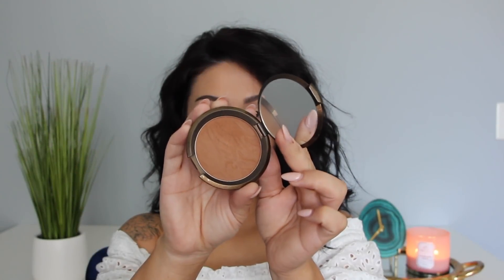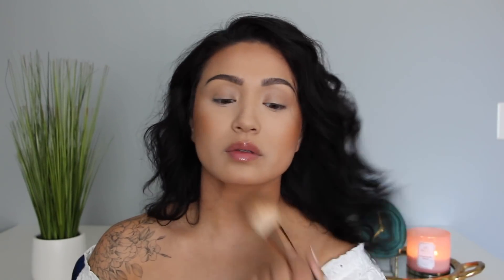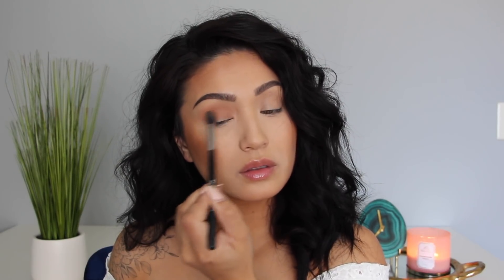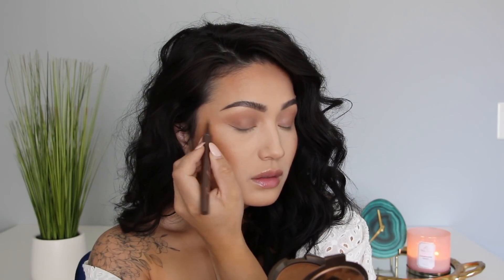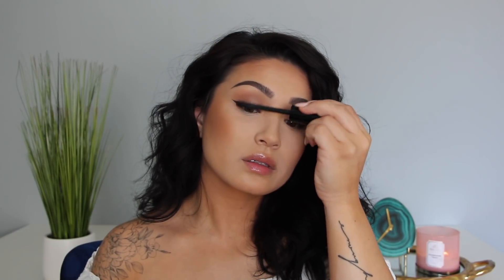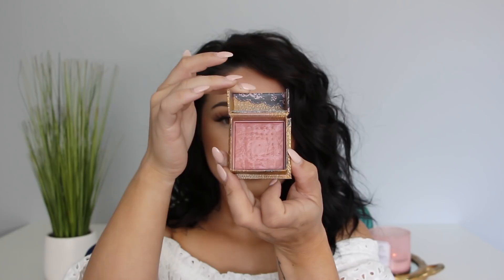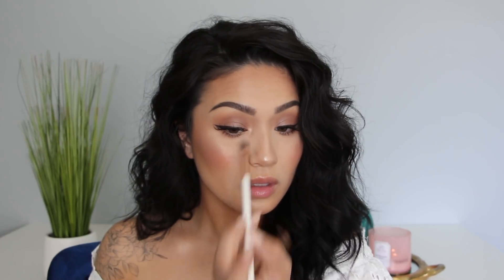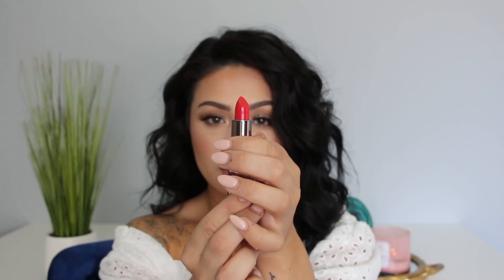GRWM + Vici Haul || Spicy Red Lip X Bronze Eyes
Sidewalk Distressed Denim Cut Off Shorts
(Sold Out) These are similar!

Products Used:

Becca Sunlit Bronzer

NARS Summer Lights Face Palette

Benefit Roller Liner Brown

Colourpop Chi Chi Lip Liner

Laura Mercier "Rouge Eclatant"

Products Used: